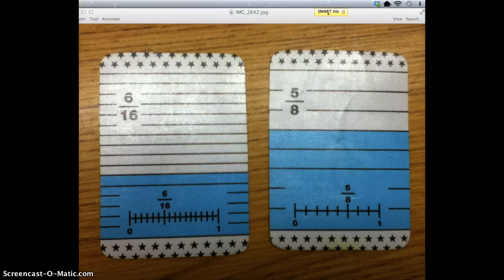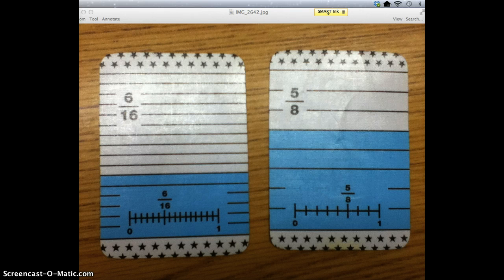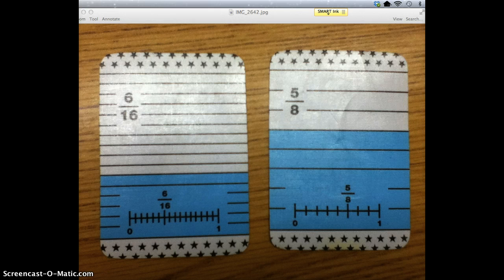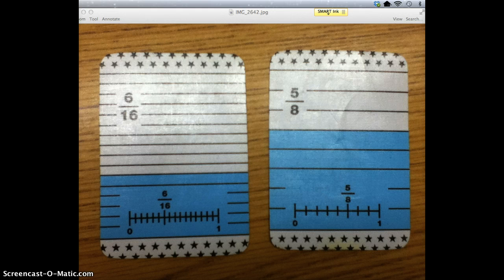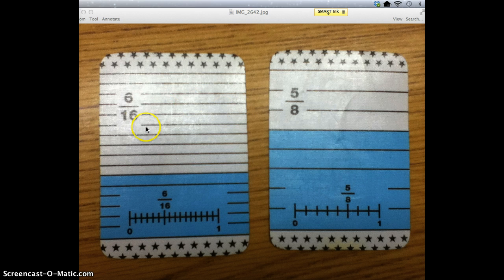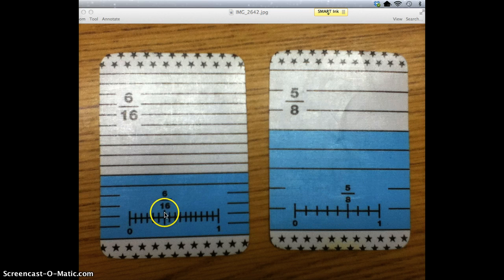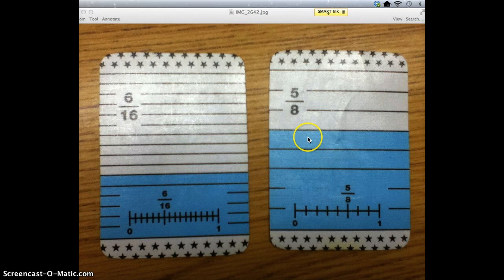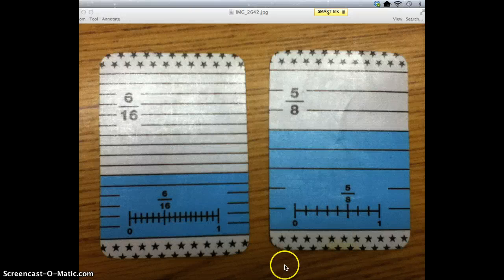Directions: Fraction Top It Card Game